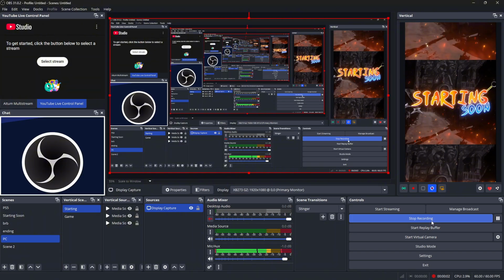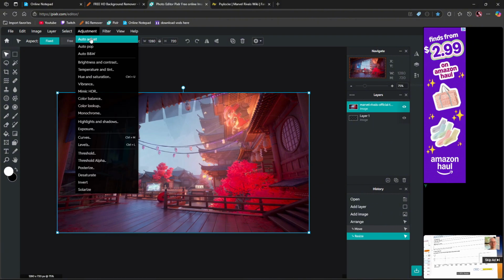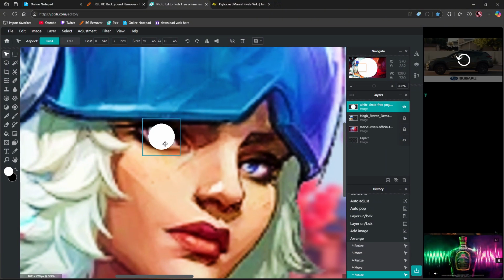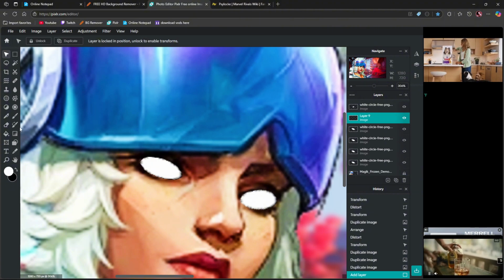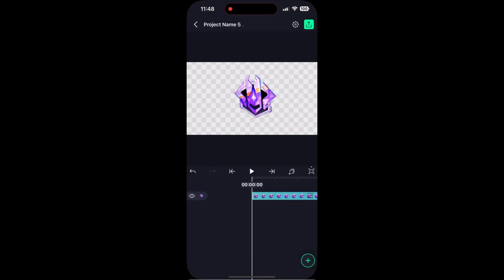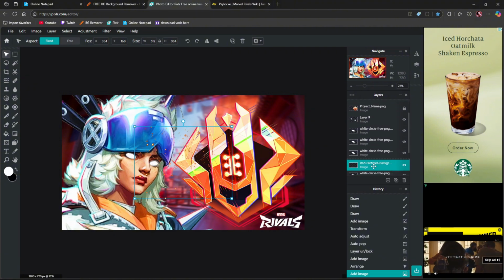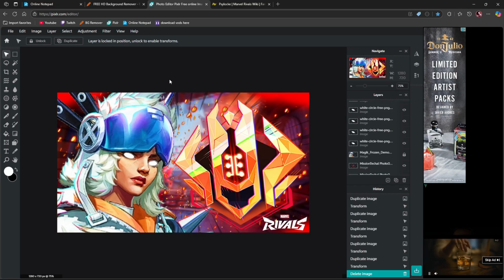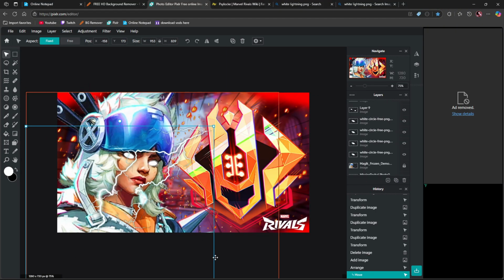How to Make Good Marvel Rivals Thumbnails (UPDATED)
My Magik Settings Guide!